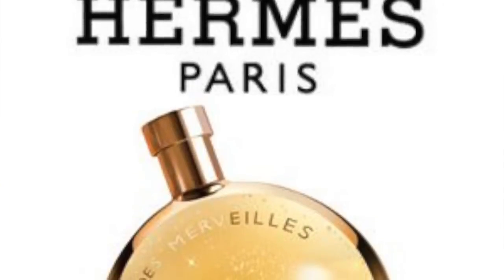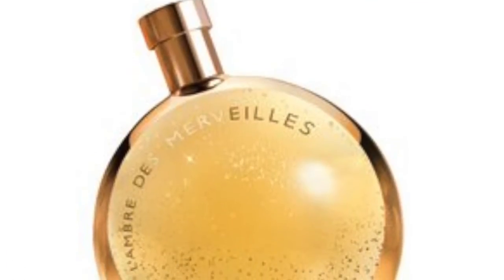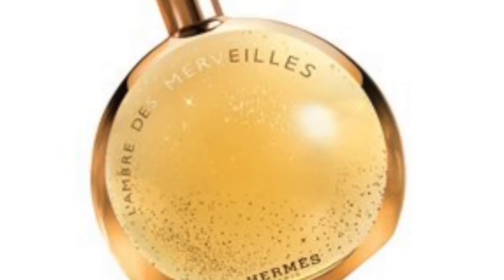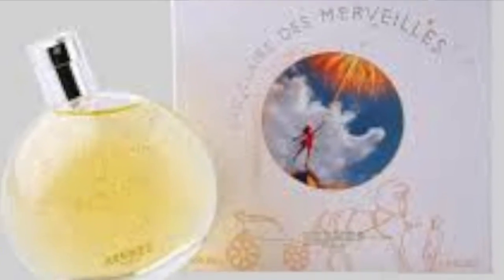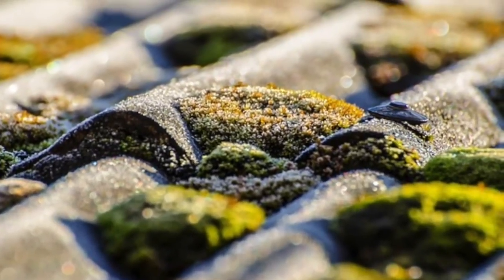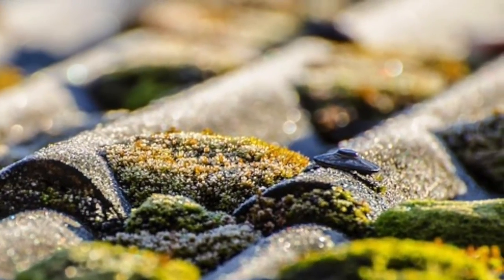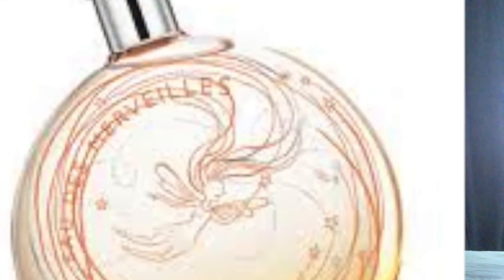Hermes L'Ambre, Elixir, Eau Claire des Merveilles, Eau de Merveilles UNISEX Part 2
Hermes L'Ambre des Merveilles EdP
Notes: amber, labdanum, vanilla and patchouli
Released: 2012
Nose: Jean-Claude Ellena
1.6 oz $111

Hermes Elixir des Merveilles EdP
Notes:   peru balsam, vanilla sugar, amber, sandalwood, tonka bean, patchouli, resin, caramel, oak, incense, orange peel and cedar
Nose:  Jean-Claude Ellena
Released: 2006
1.6 oz $111

Hermes Eau Claire des Merveilles EdT
Notes:  floral, woody, vanilla, amber
Nose: Jean-Claude Ellena
Released:  2010
1.6 oz $90